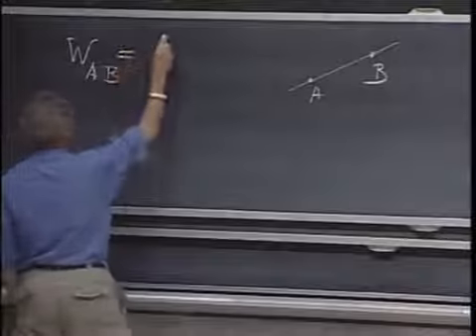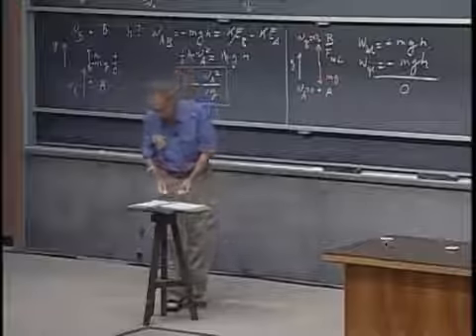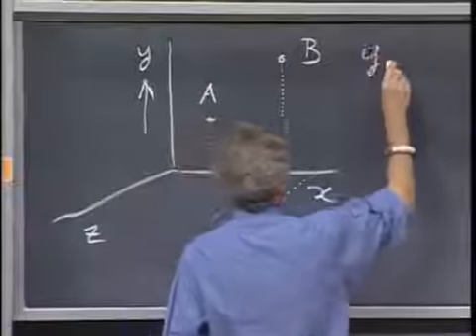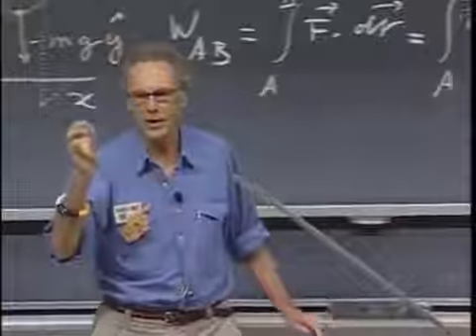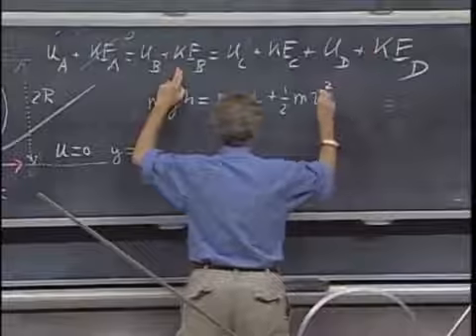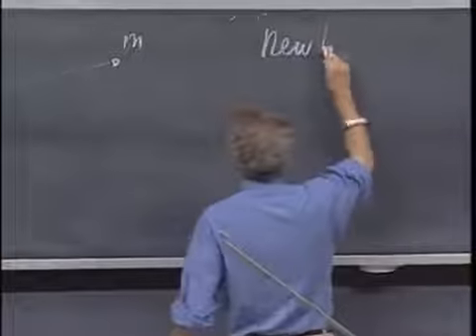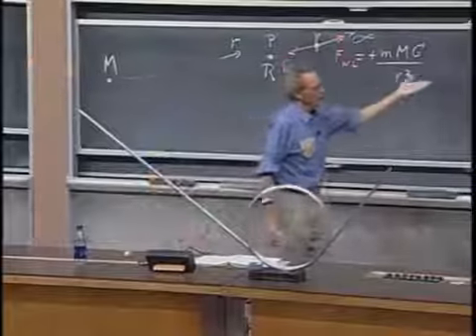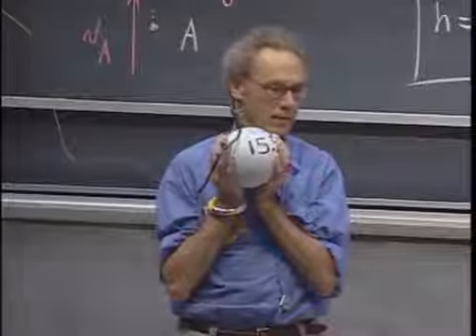8.01 Lecture 11 — Work, Energy, and Universal Gravitation